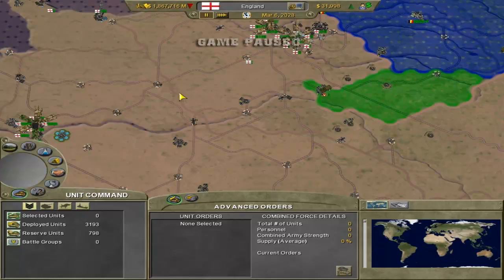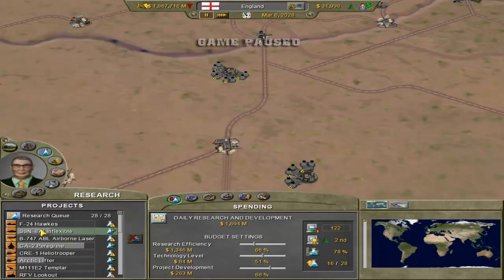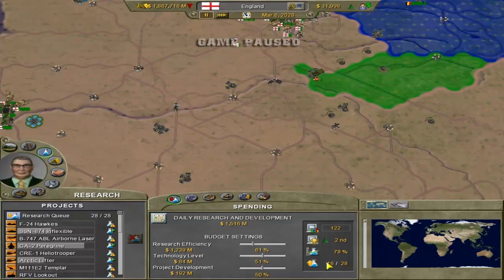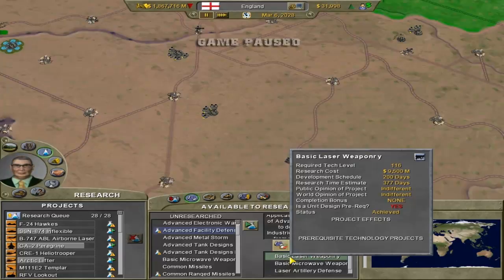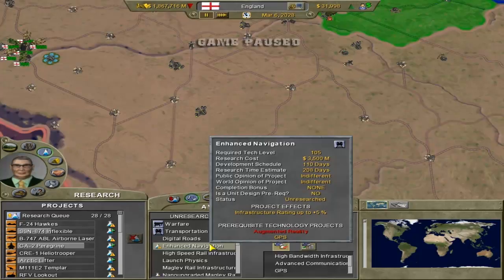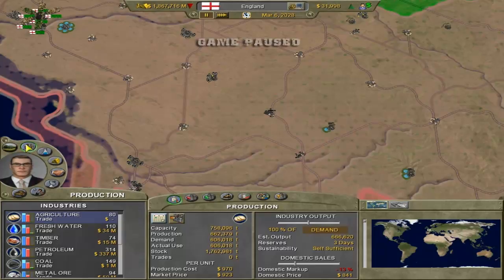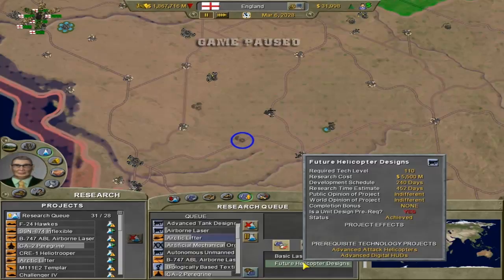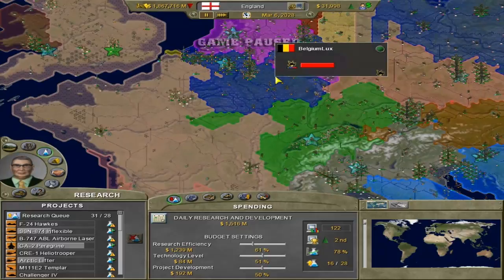Supreme Ruler Tutorial - Research Tab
Researching some research.